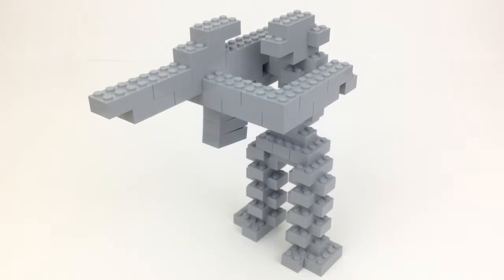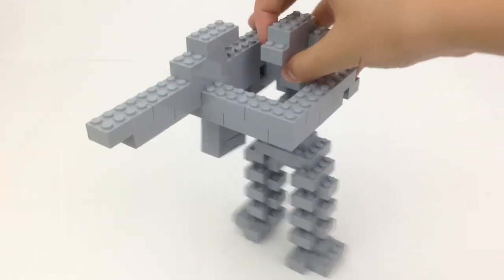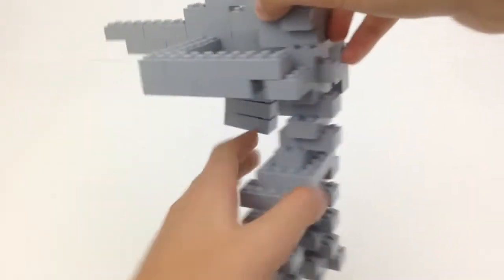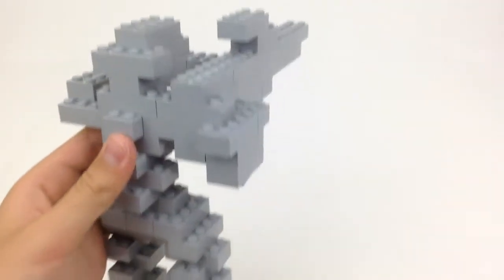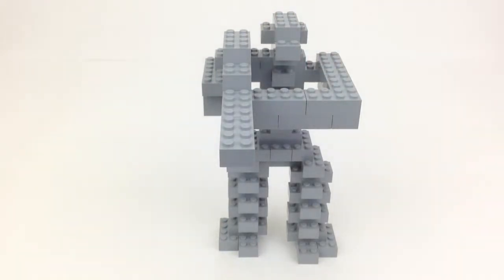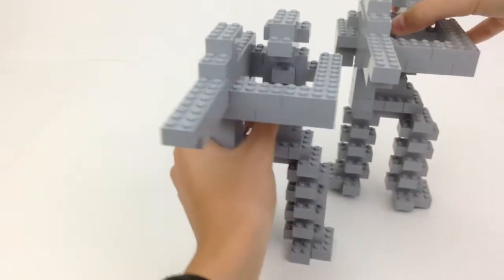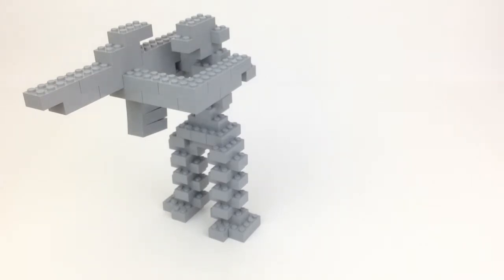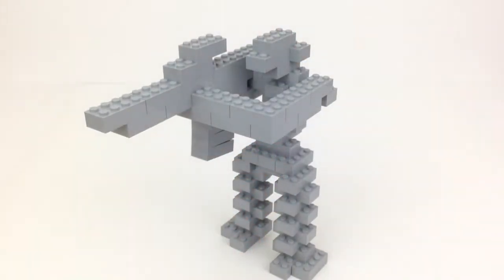LEGO 2x4 Sniper MOC with Tutorial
Hello! BRiCK BASiCS here with my latest MOC the 2x4 Sniper.